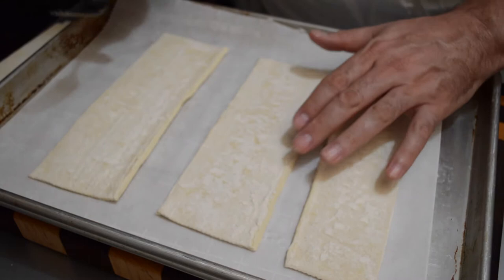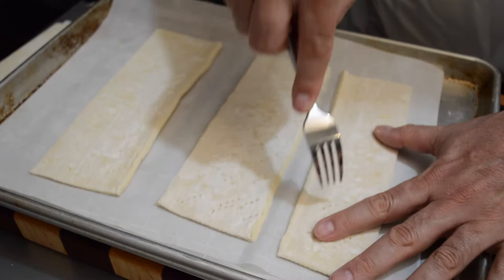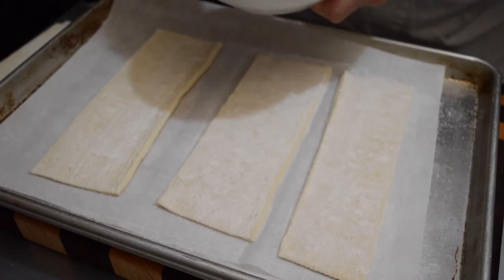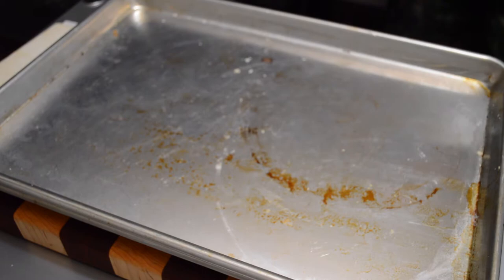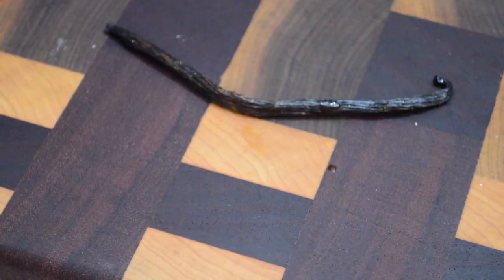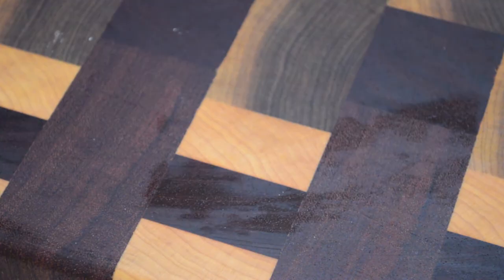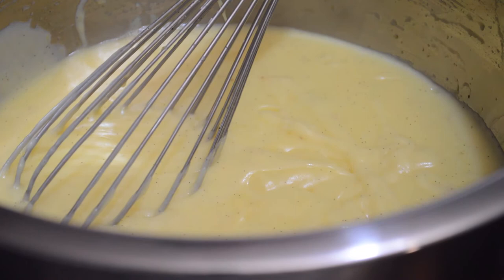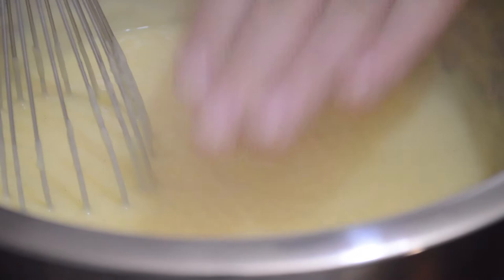Millefeuille of strawberry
How to make a Millefeuille or Napoleon of pastry cream with strawberries and blueberries.  Cooking the puff and making the pastry cream.